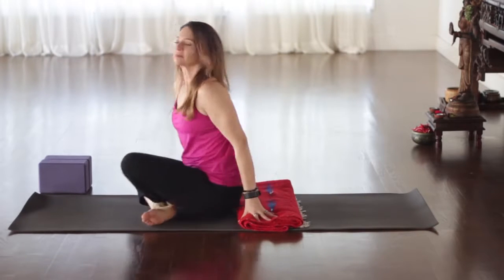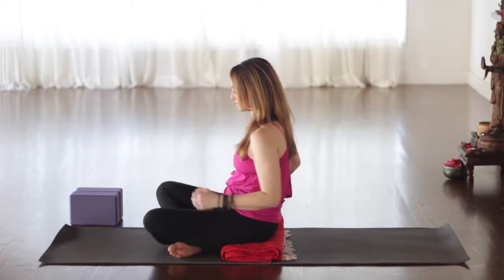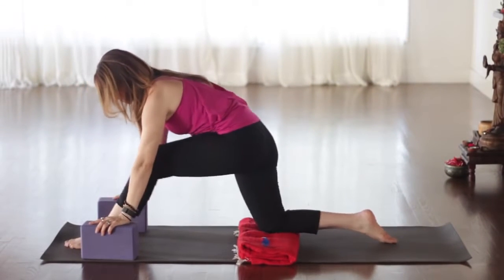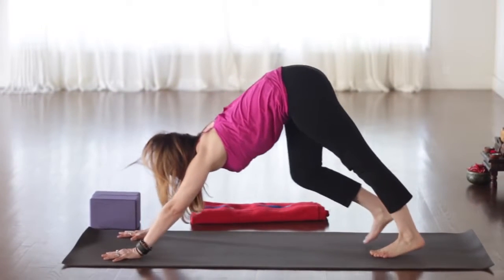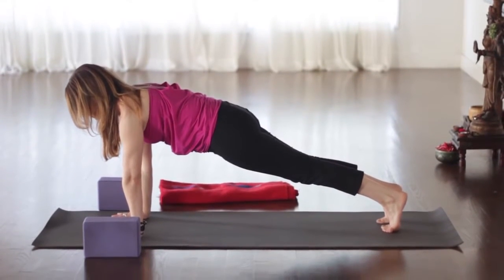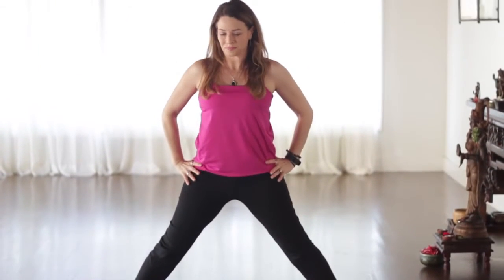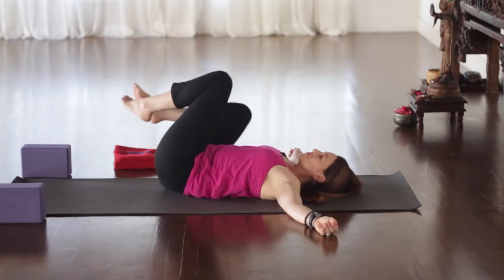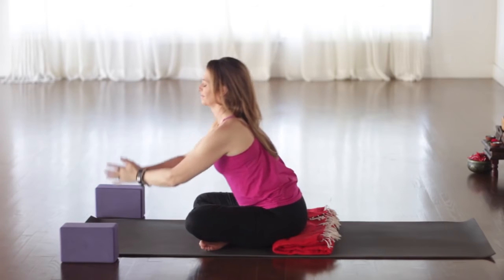20 Minute Yoga For Beginners 30 Day Challenge Day 6 With Fightmaster Yoga